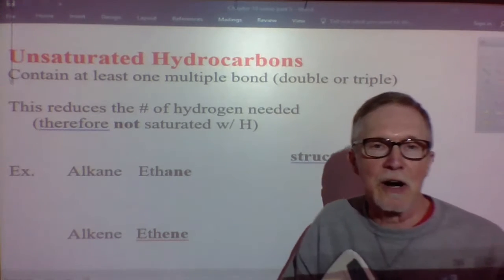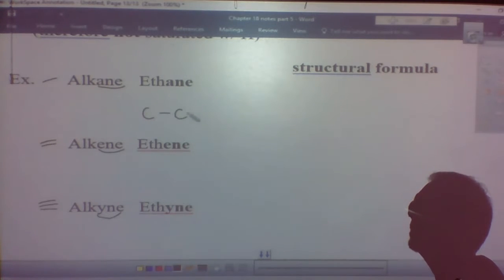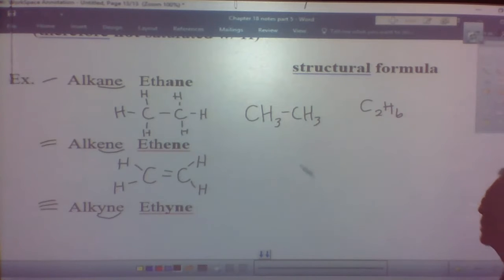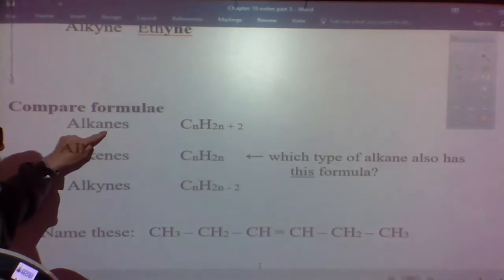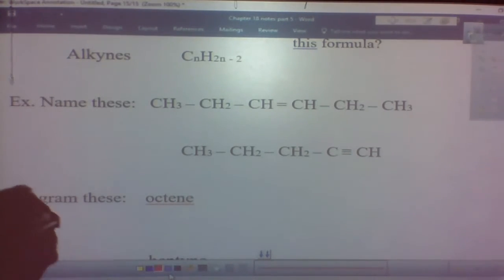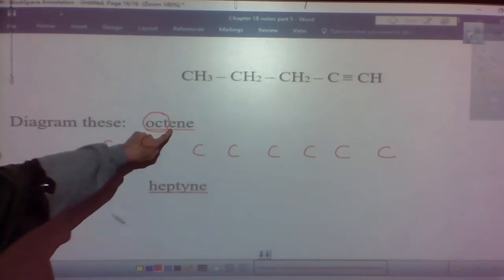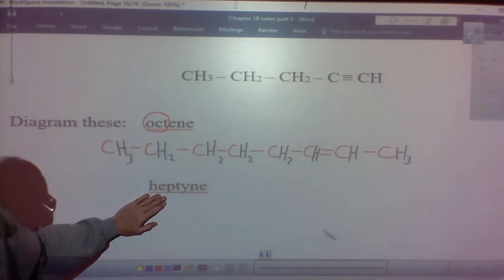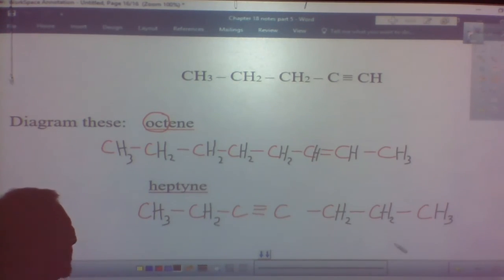chem II wk 8 1 Unsaturated hydrocarbons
Mr. Huff explains about the structure, formulas, and naming of unsaturated hydrocarbons